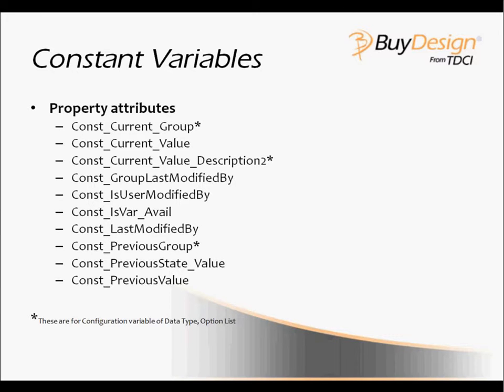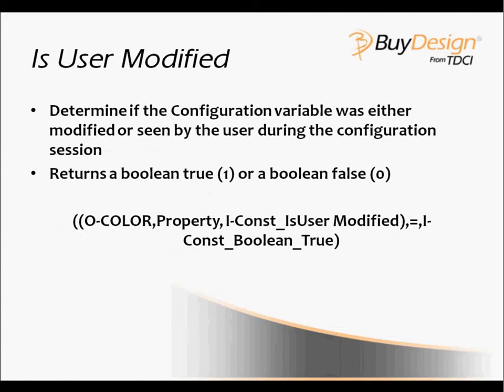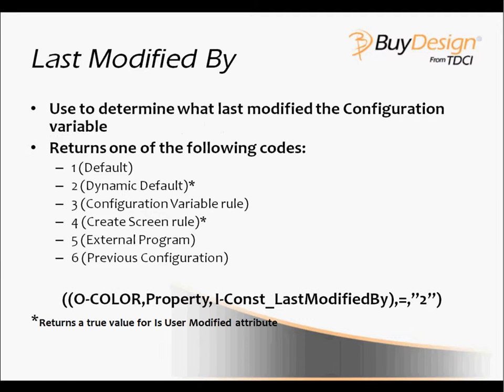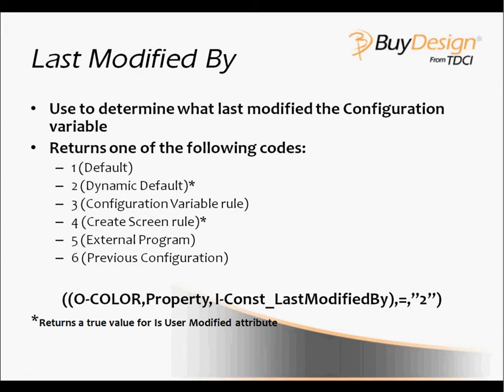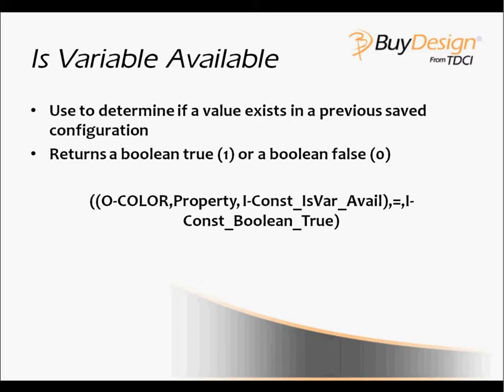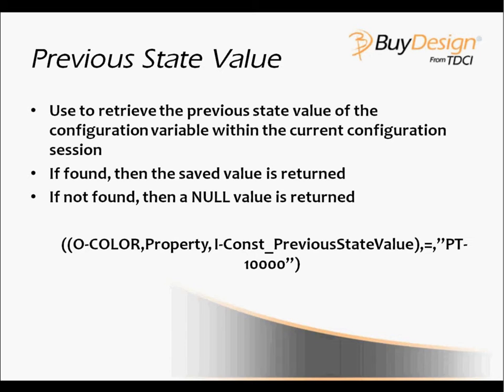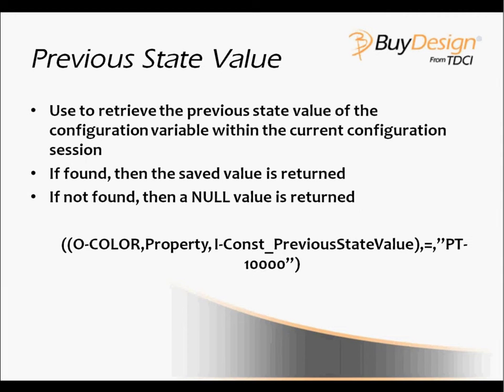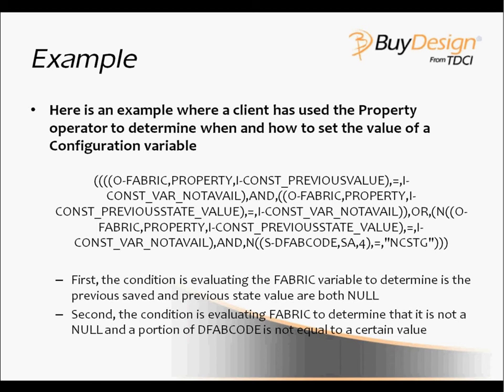Constants and System Variables - Part 3.avi